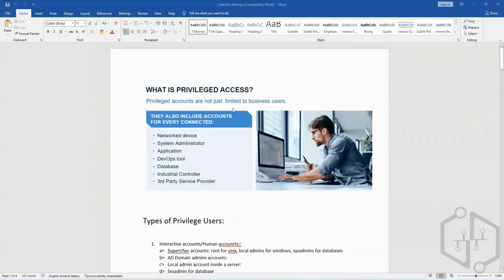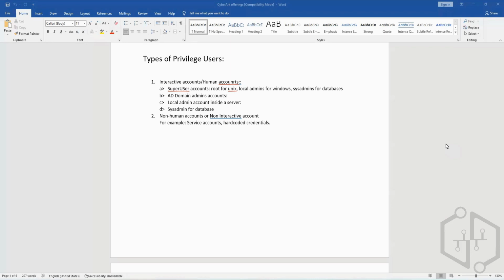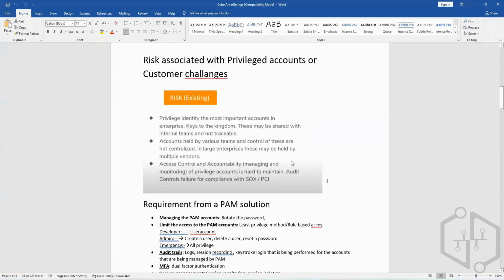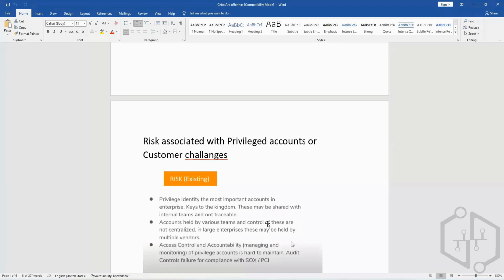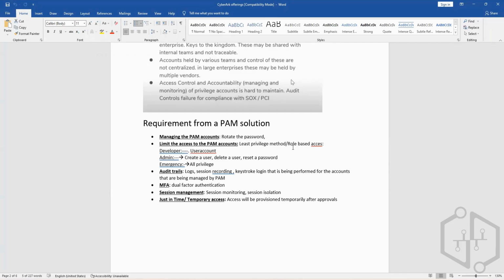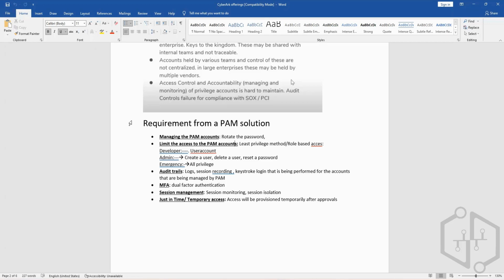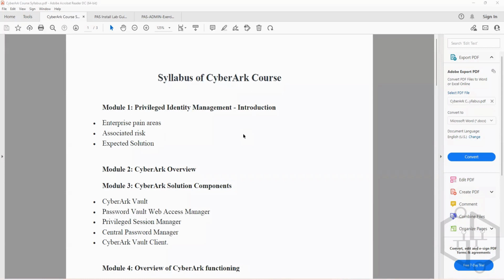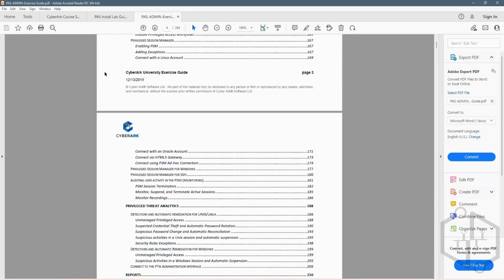Cyberark tutorial video free | Cyberark tutorial videos | Cyberark training video free | uDemand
Are you looking for Cyberark Tutorial?
Cyberark is a cloud-based data integration and analytics platform that enables marketers to collect, combine, and analyze data from multiple sources. It provides users with self-service tools to visualize and report on data, as well as the ability to share insights with colleagues.

Looking for a thorough yet adaptable Cyberark
Our expert faculty will walk you through every concept you'll need to know to pass the Cyberark certification exam, and our full-time technical support team will be there to help you every step of the way. You can also study whenever it is convenient for you because of our flexible training hours.